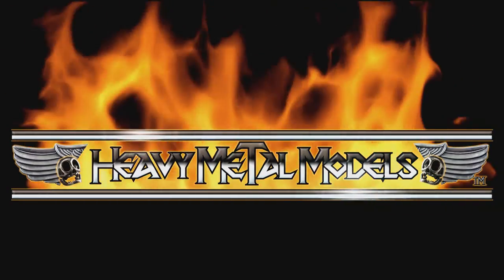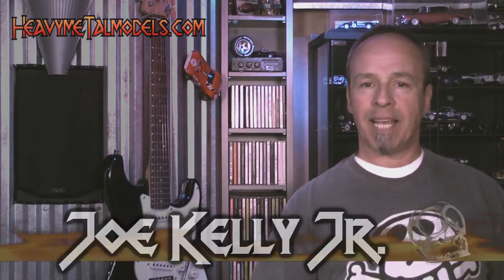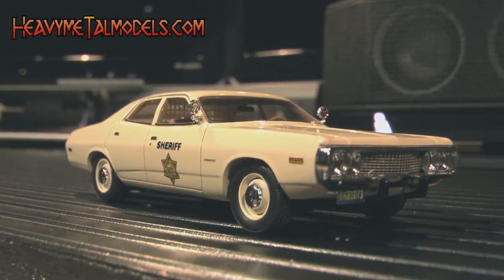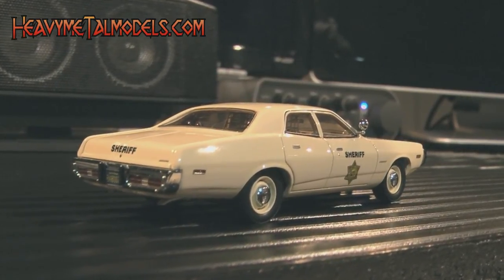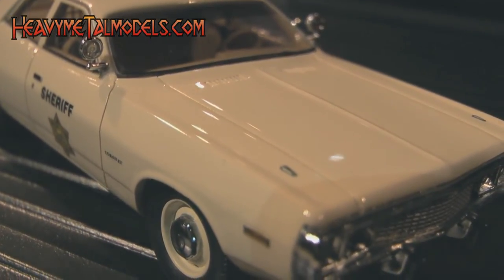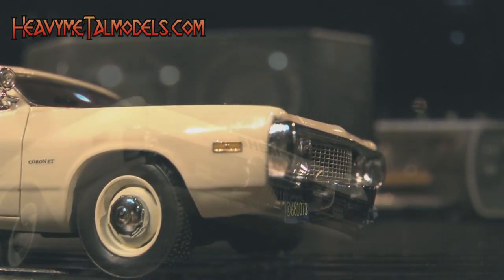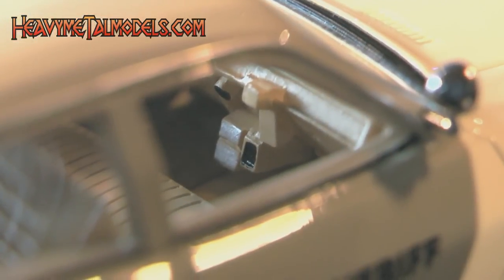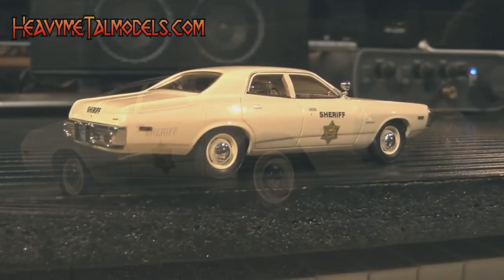Matrix 1973 Dodge Coronet "Monterey Sheriff" | Heavy MeTal Models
Matrix Models - a company with a great reputation for quality - now has a pipeline into the US, thanks to ACME Diecast, who sent along this sample of a 1973 Dodge police car.